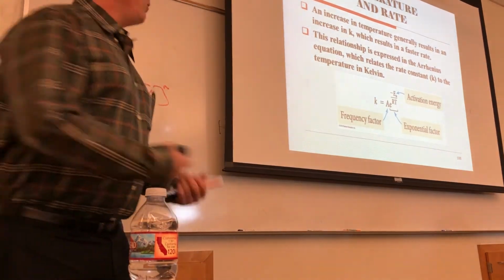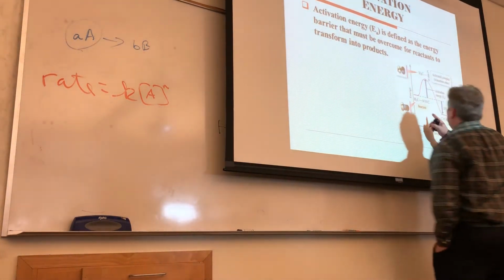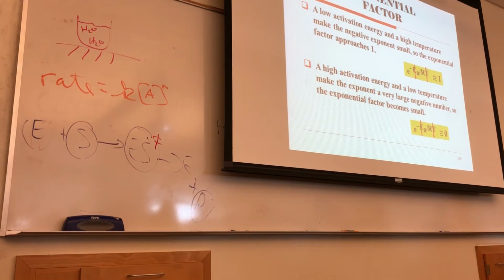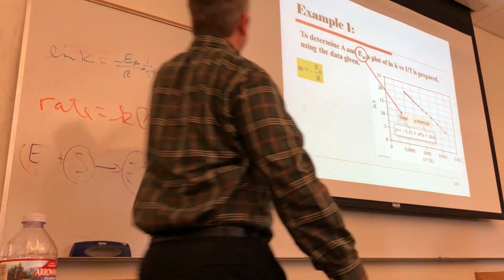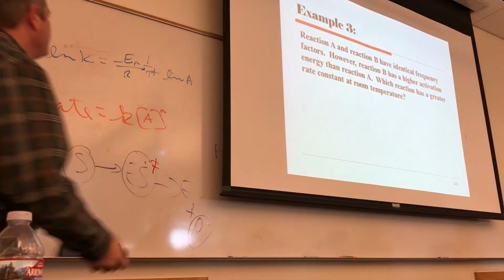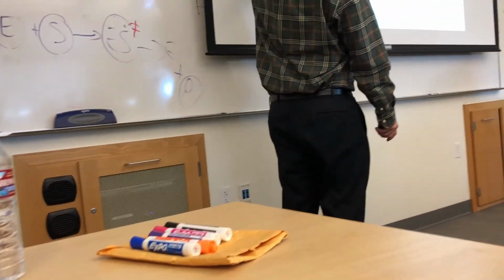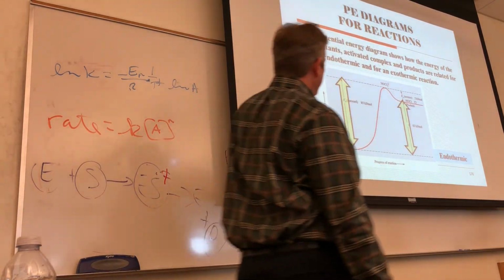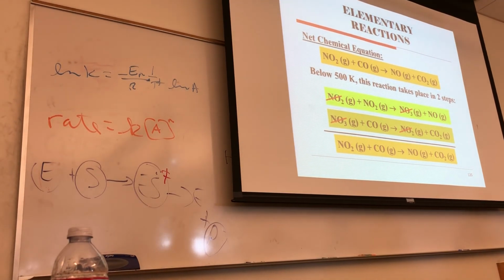Feb 20 Lecture Chem 102